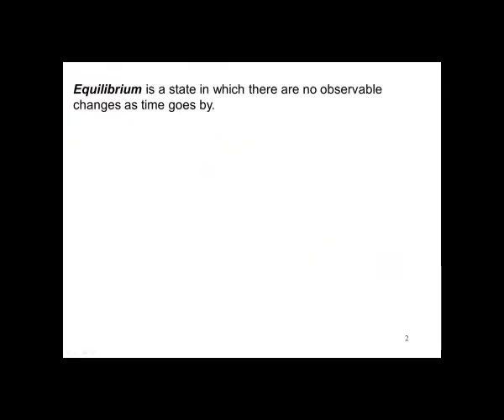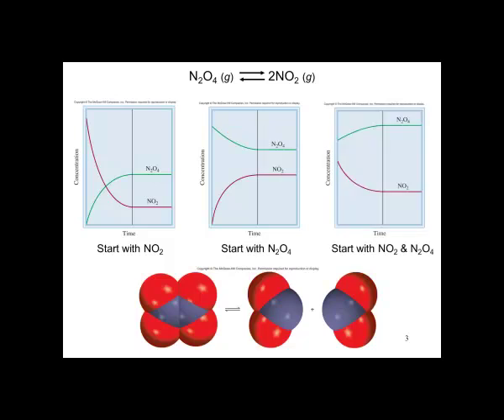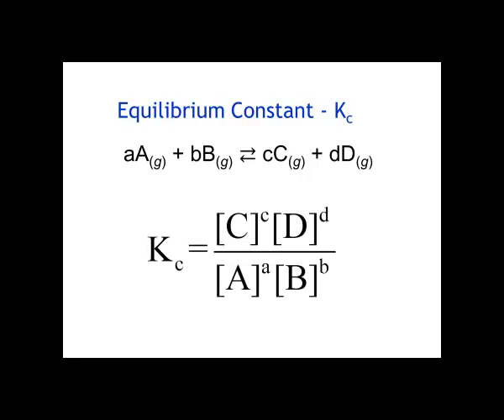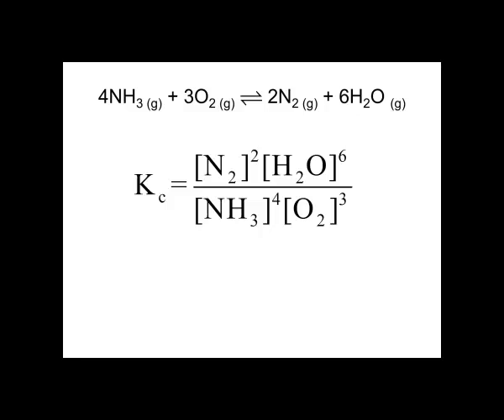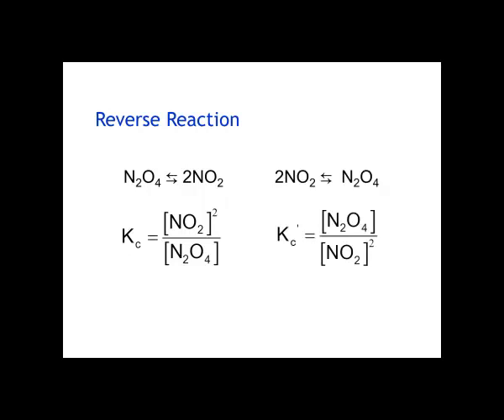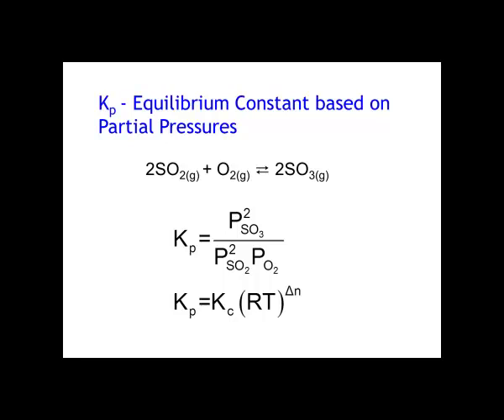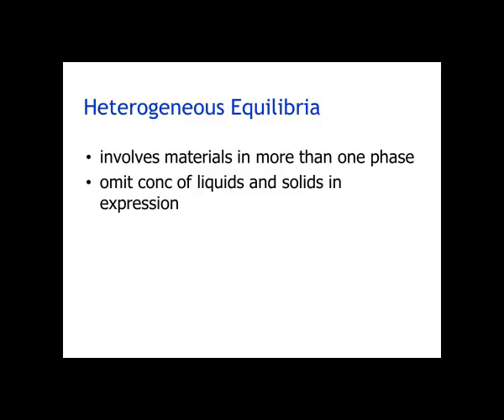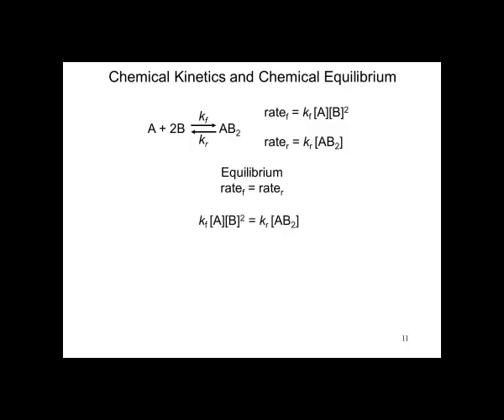CH 14-1,2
Equili